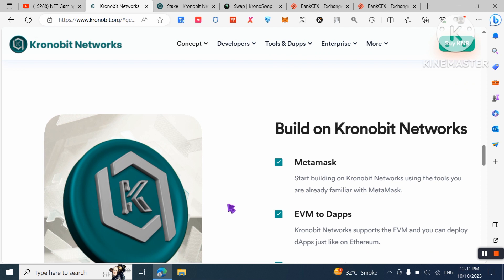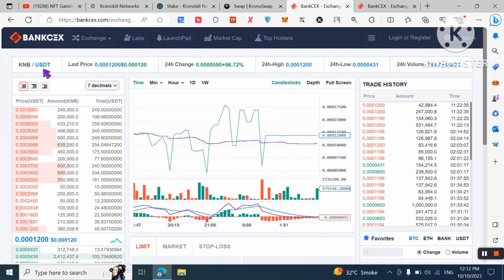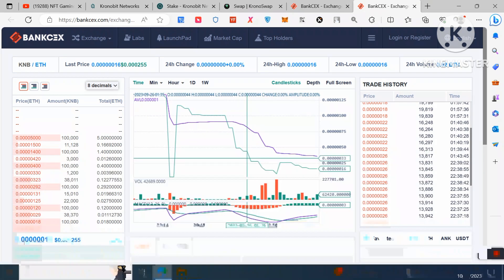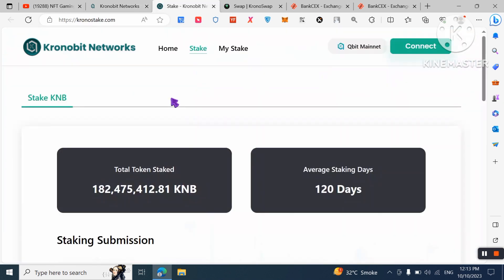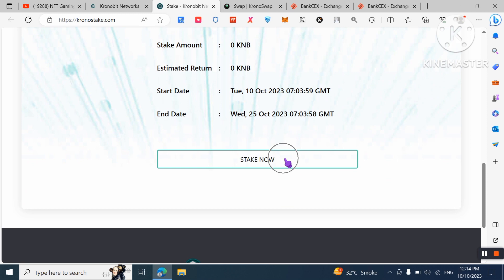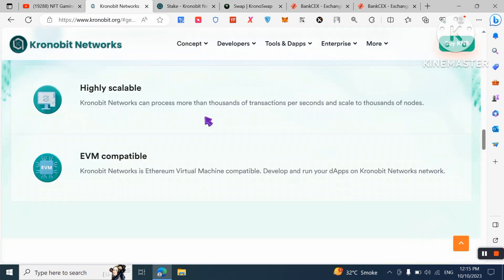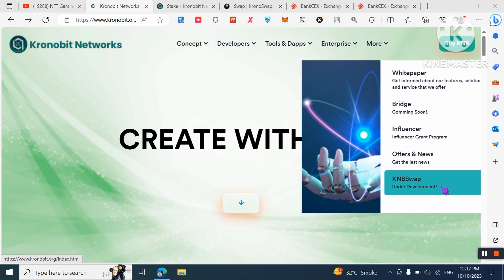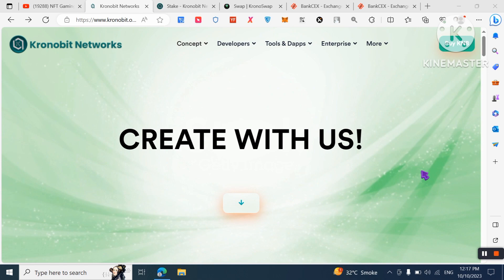Kronobit Networks ($KNB) || World's First Educative Blockchain || Secure, Interoperable & Scalabe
Kronobit Networks is the world’s first Educative Secured Decentralized EVM compatible with high performance and scalability.

Audit & Develpment Service